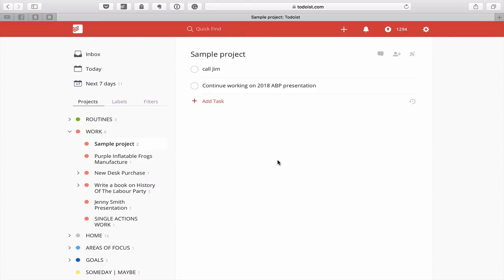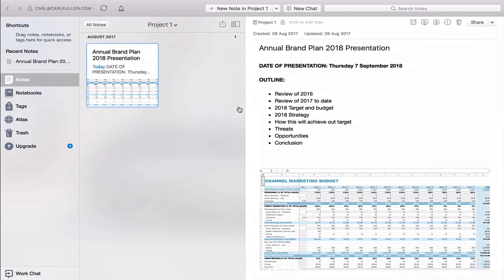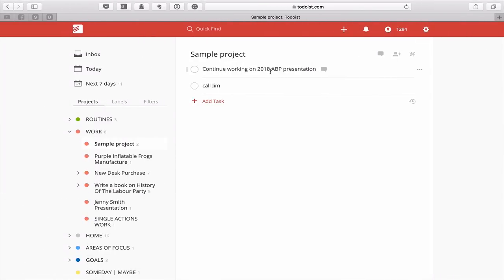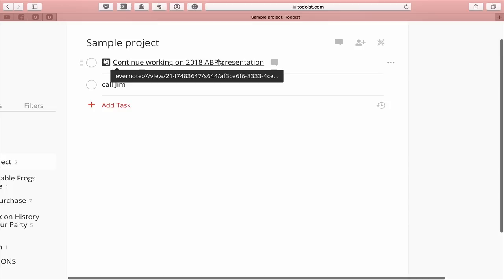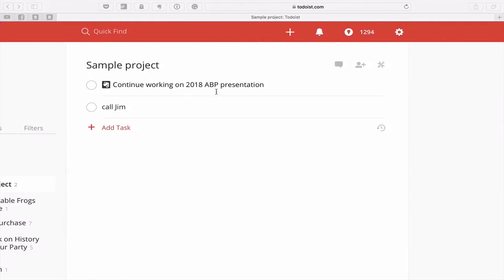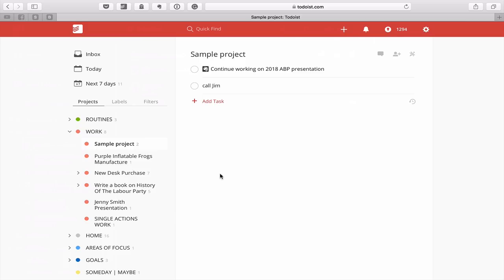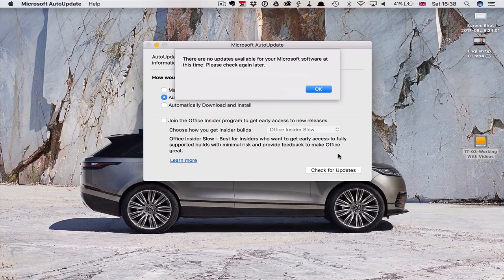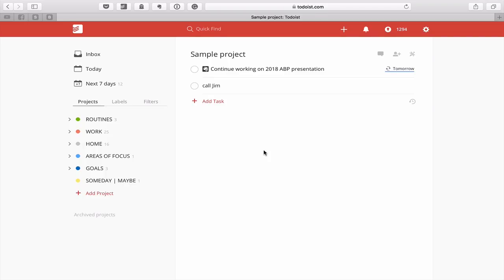Working With Todoist | Ep 120 | Task Linking To Reference Materials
In this week’s episode, I show you how you can maintain hard edges between your tasks and your reference materials.

*** LINKS ***

How To Plan & Achieve Your Goals:
You can take the course for only $20.00 right here. Well worth it if you struggle with creating and achieving your goals.

The Complete Guide To Creating A Successful Life | NOW ONLY $40.00

I am a personal development and productivity specialist, presenter and author of: Your Digital Life and Working With Todoist: The Book